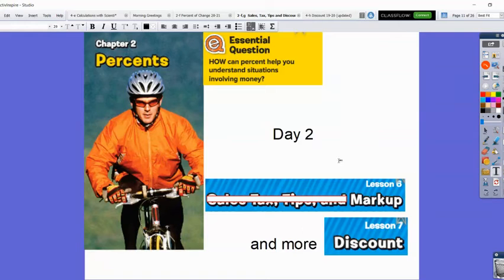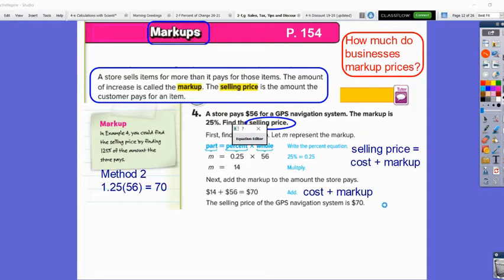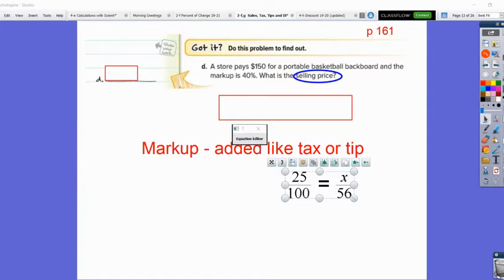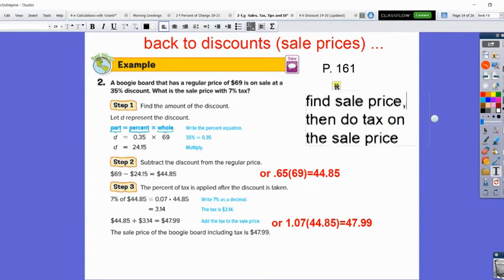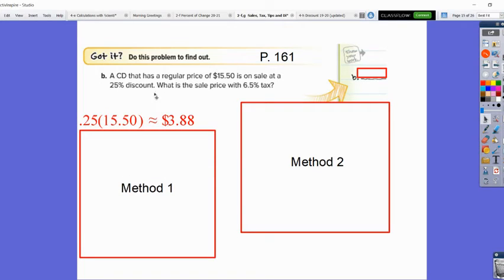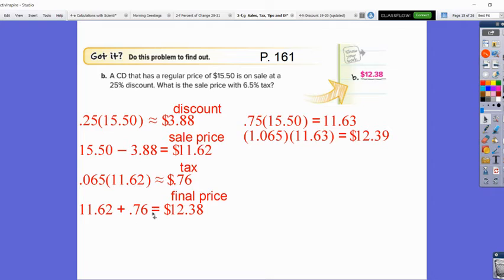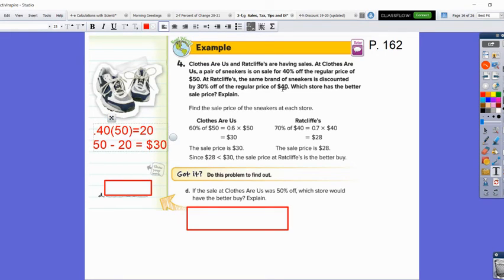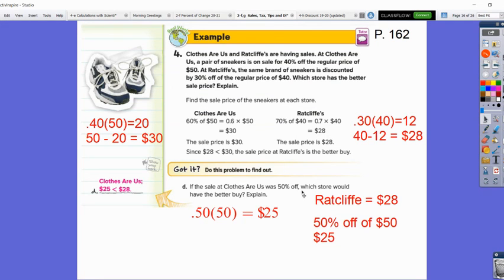2-f,g Day 2 - Markups and Discounts